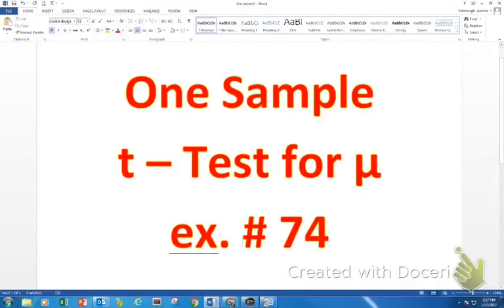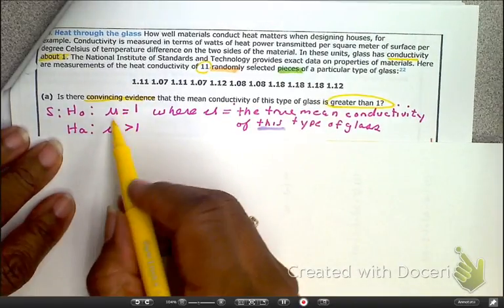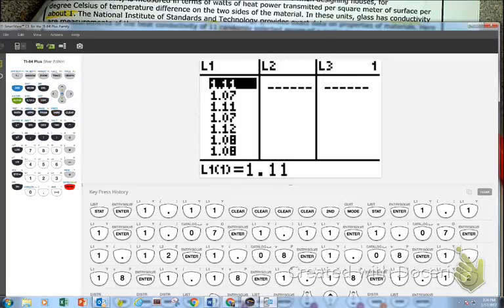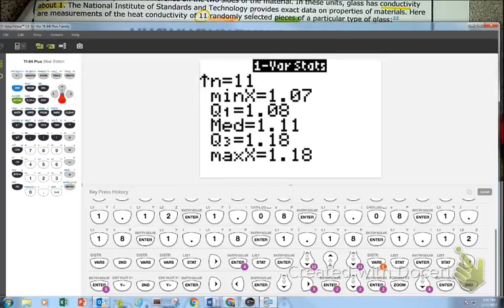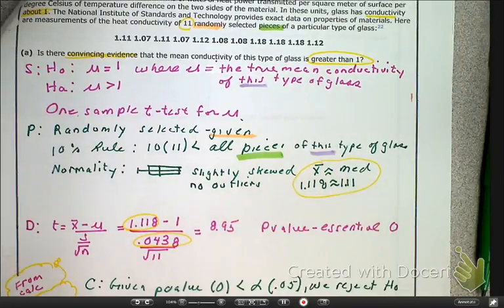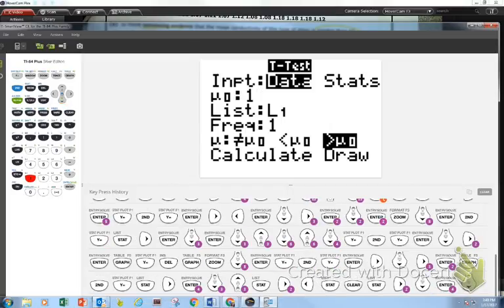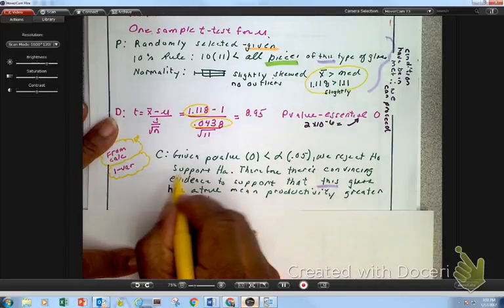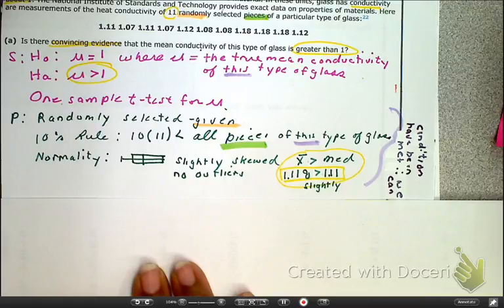9.3 (H) One Sample T- test for mu # 74 - AP Stats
I mentioned normality in error. It is a t distribution Therefore NOT appr. normal